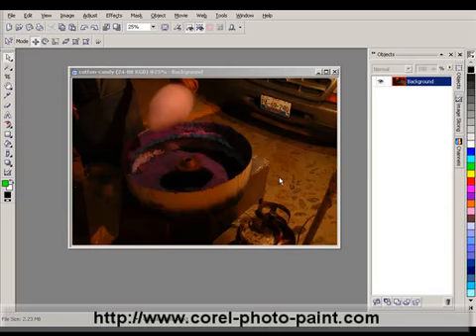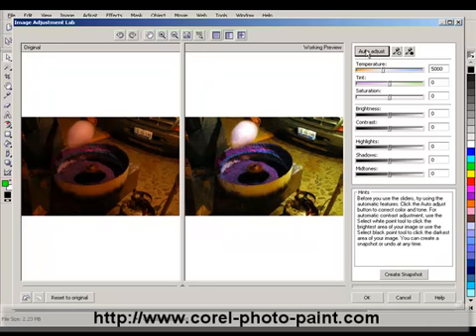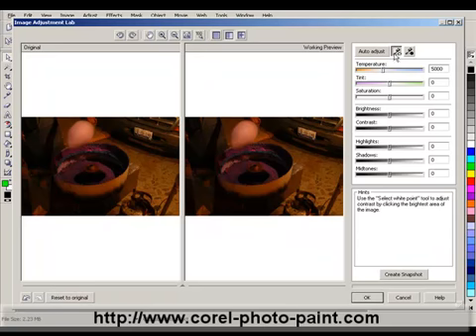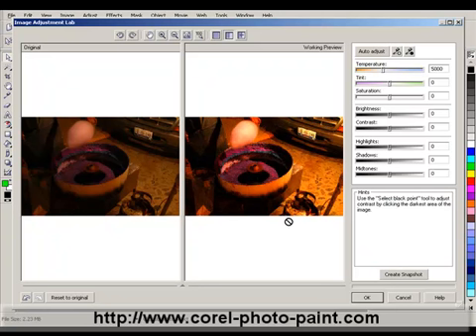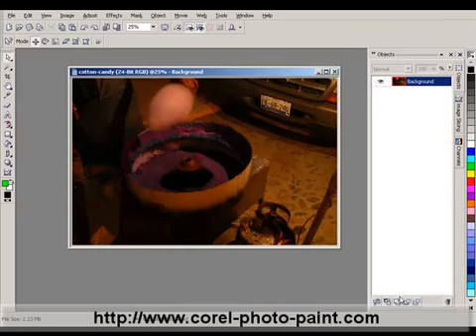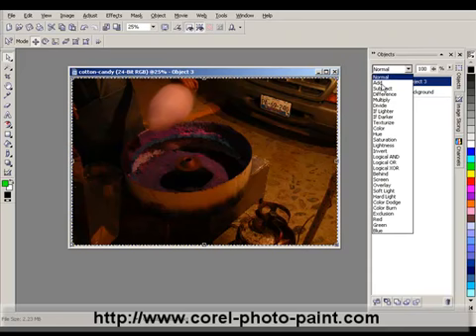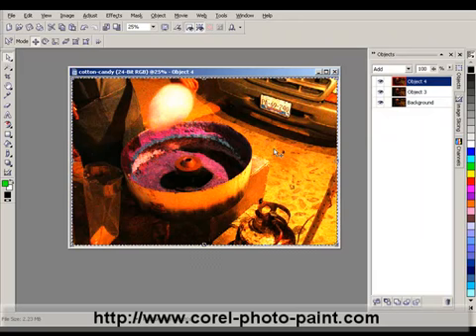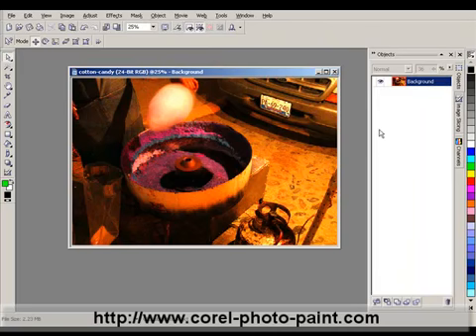Fast Exposure Correction in Corel PHOTO-PAINT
This video shows you how to quickly make exposure corrections in corel photopaint.